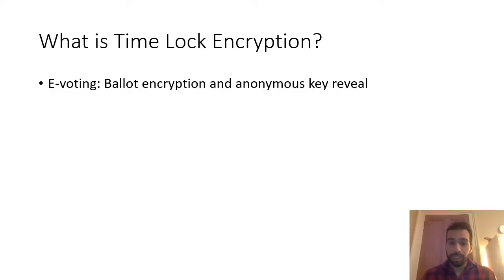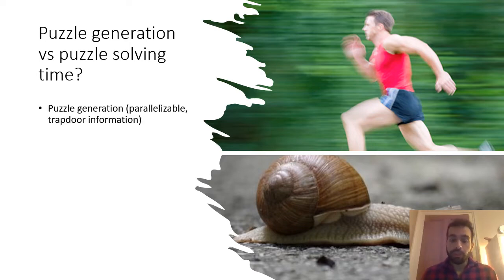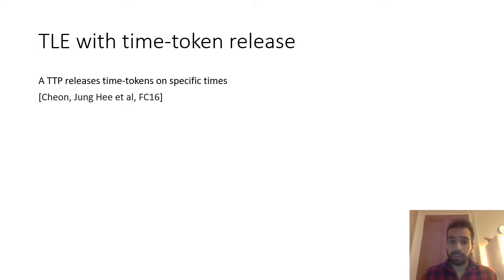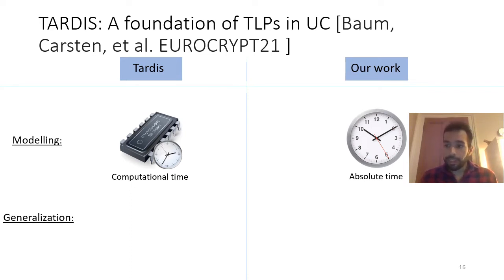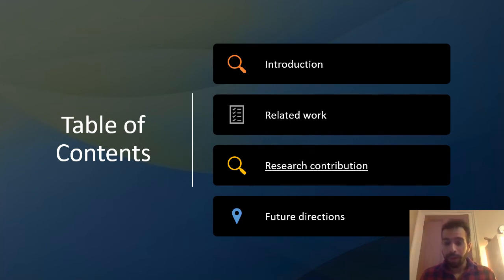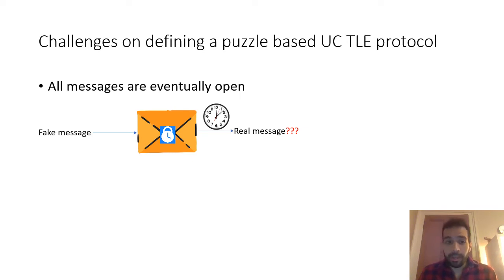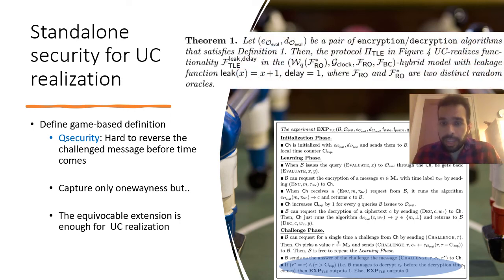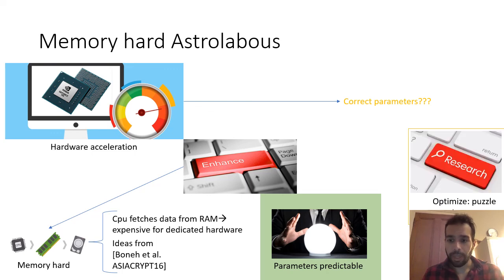Astrolabous: A Universally Composable Time Lock Encryption Scheme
Paper by Nikolaos Lamprou, Myrto Arapinis, Thomas Zacharias presented at Asiacrypt 2021